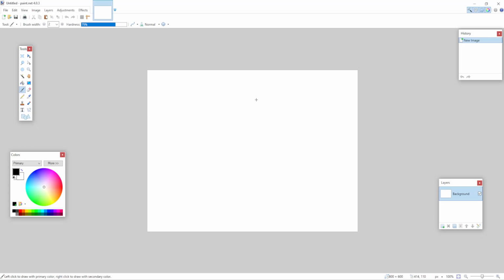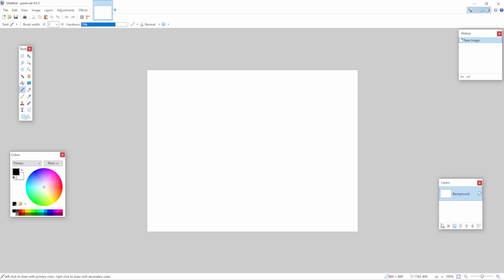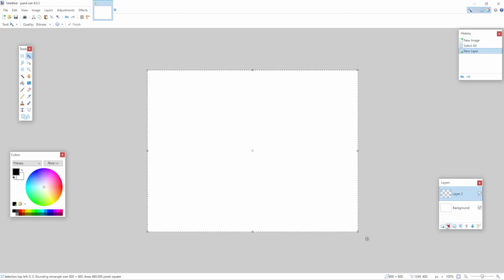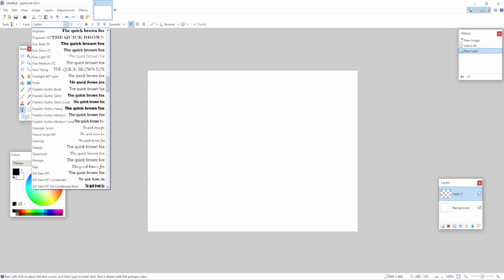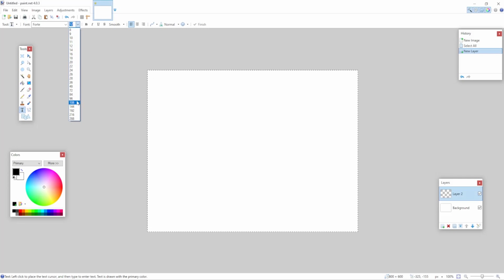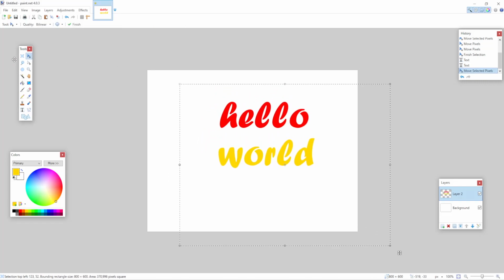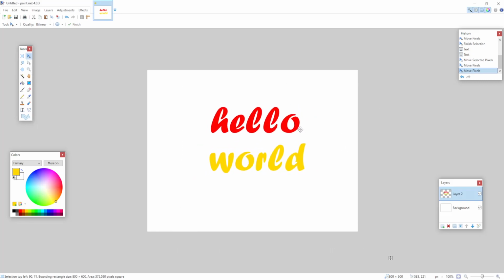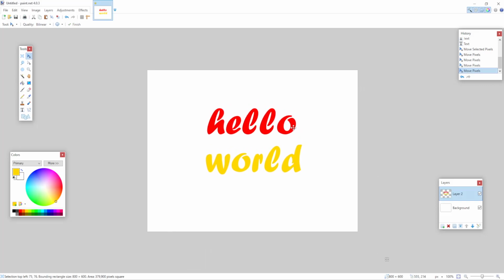How To Add Text In Paint.NET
In this video I show you how to add text in Paint.NET. If you've ever wanted to know how to write text in PaintNET but don't know how to do it then this is the perfect tutorial for you.